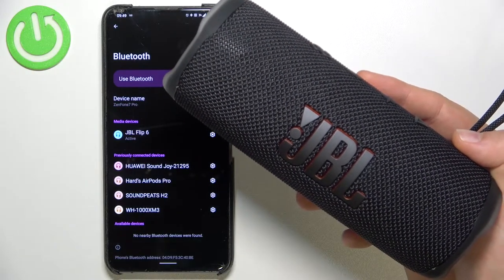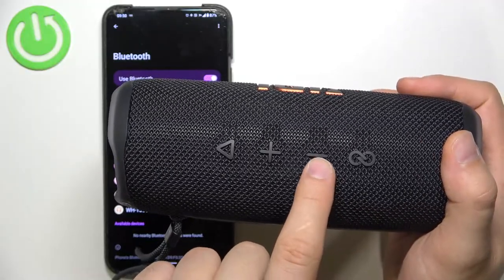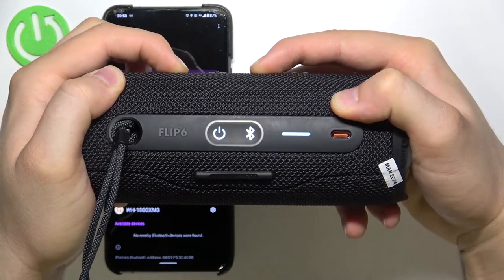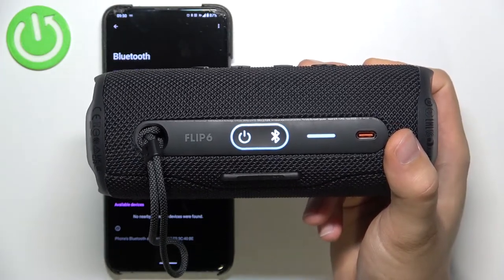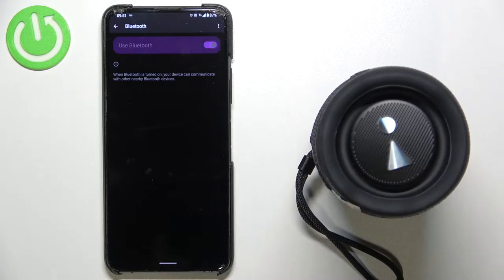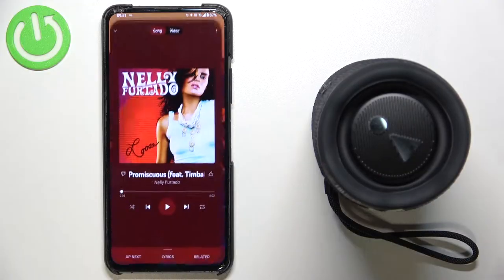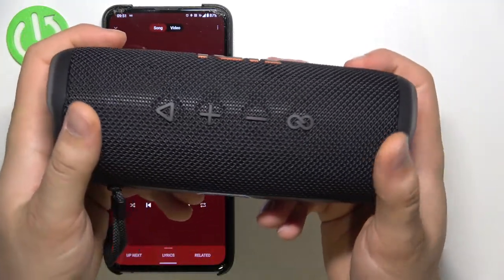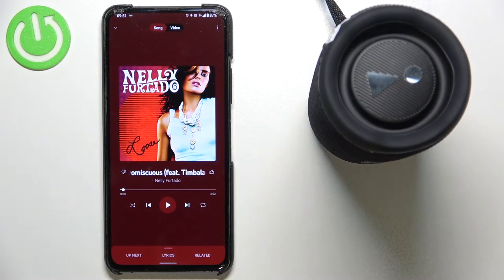How to Hard Reset JBL Flip 6?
Hard resetting, also called a master reset, involves erasing all the data on an electronic device in order to restore it to its original system state.

How to Factory Reset JBL Flip 6? How to Master Reset JBL Flip 6? How to Reset JBL Flip 6? How to Restore Defaults JBL Flip 6? How to Restore Default Settings JBL Flip 6? What is the process of hard resetting the JBL Flip 6?